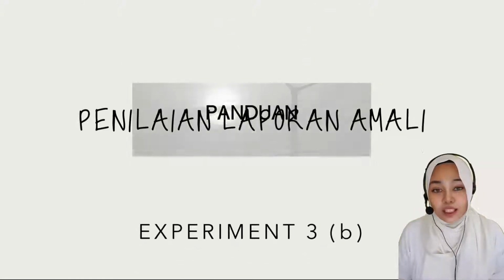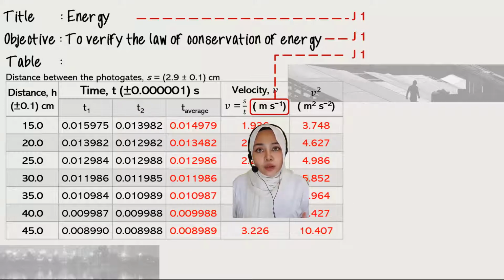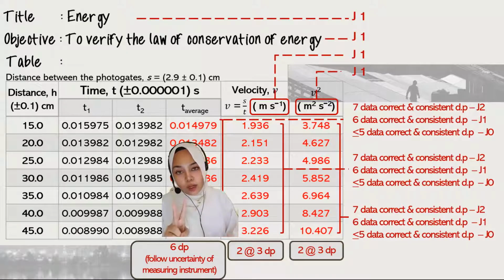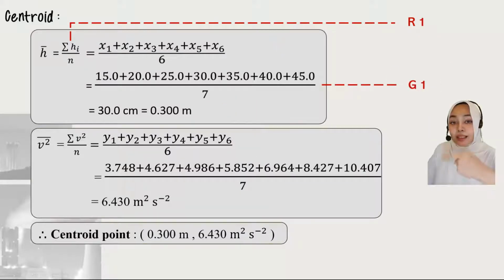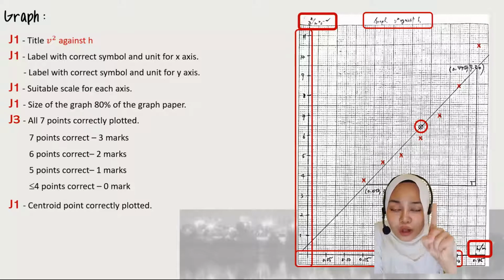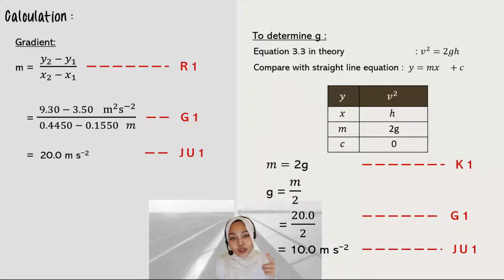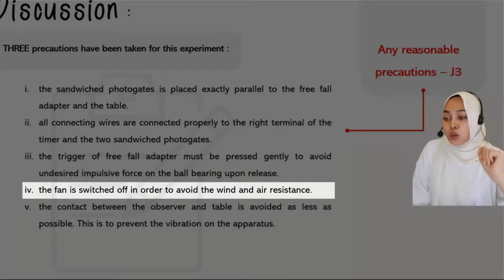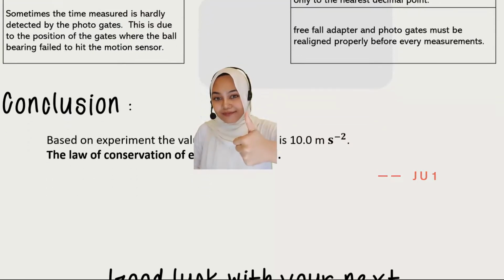PANDUAN PENILAIAN LAPORAN AMALI ENERGY 3B